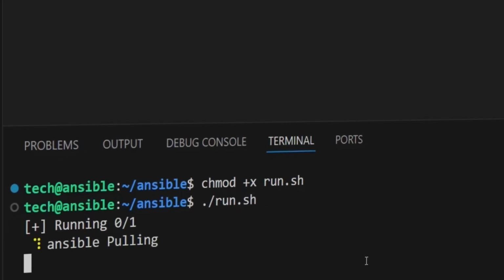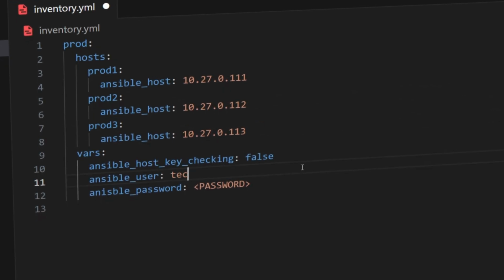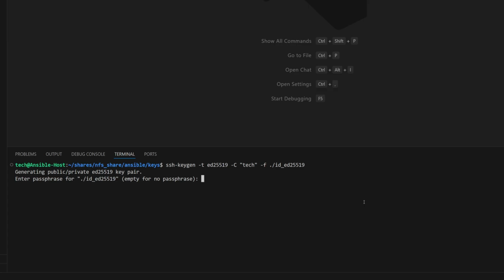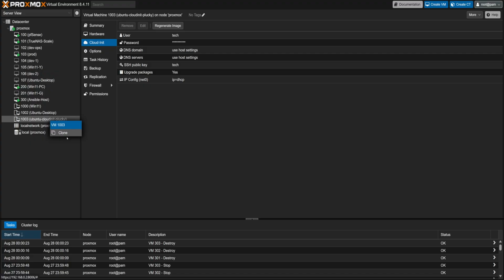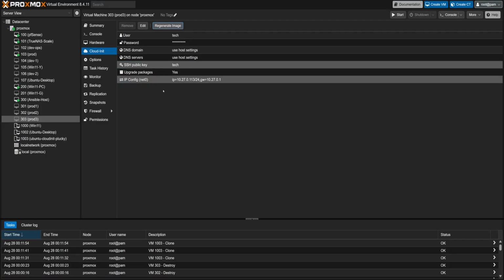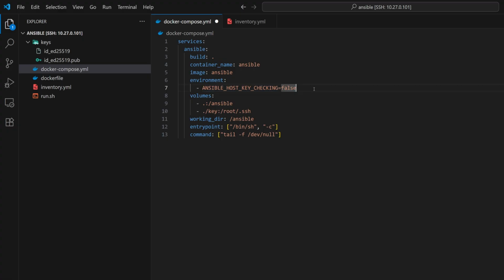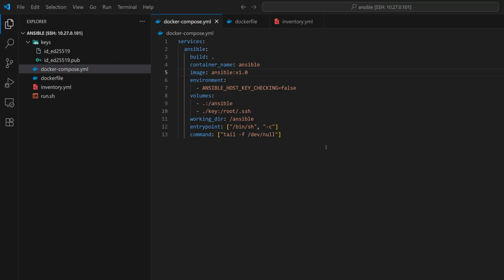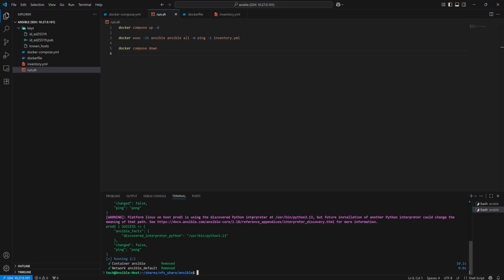How to Configure Passwordless SSH for Ansible on Cloud-init VMs - (Part 2) - #38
In this video, we will set up passwordless SSH login from an Ansible container to remote VMs. We’ll generate SSH keys, configure them on Cloud Init VMs in Proxmox, and update our Ansible setup. This will make Ansible connect smoothly without passwords and prepare us for more automation ahead.

✓ How to generate SSH keys for passwordless login
✓ How to configure SSH public keys in Cloud-init VMs on Proxmox
✓ How to update the Ansible inventory file for passwordless connections

*Timestamps*
00:00 - Our journey
02:19 - Generate SSH Key
04:33 - Configure Public SSH Key
06:42 - Modify Inventory File
07:54 - Update Docker File
09:40 - Run Ansible